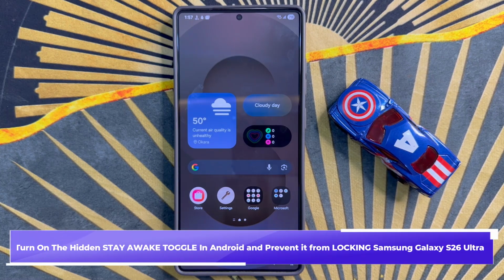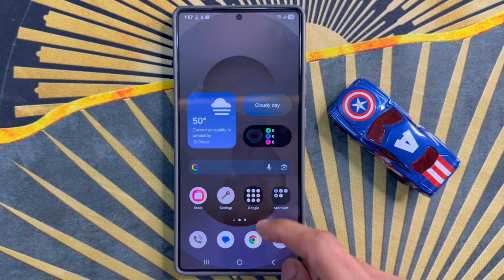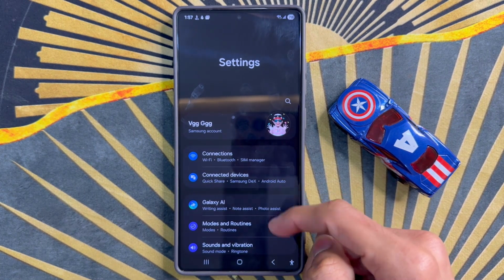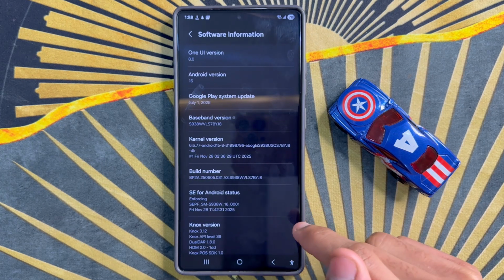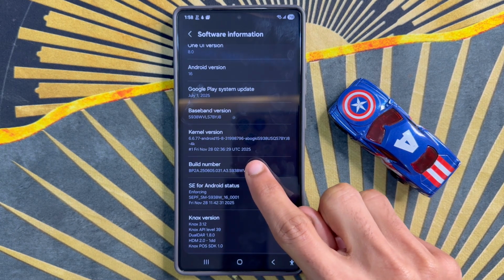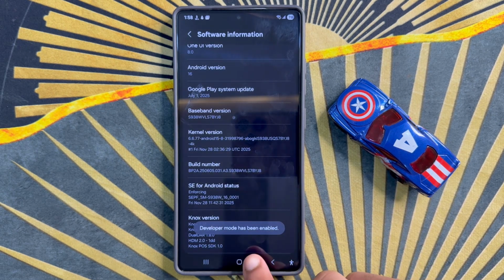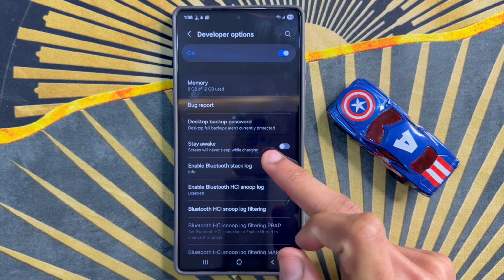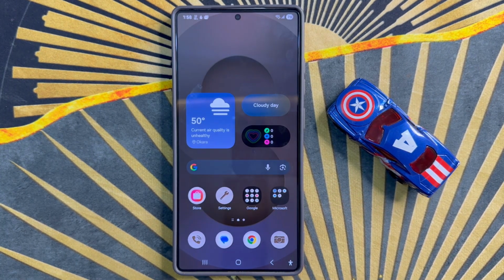Turn On Hidden STAY AWAKE TOGGLE In Android and Prevent it from LOCKING Samsung S26 Ultra